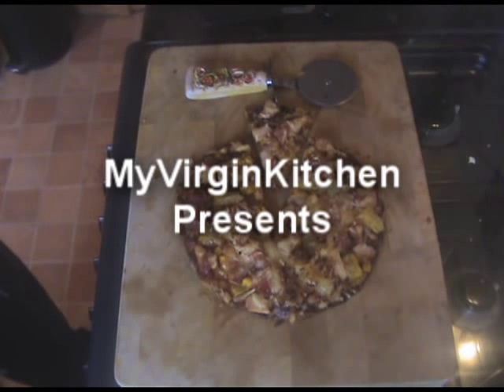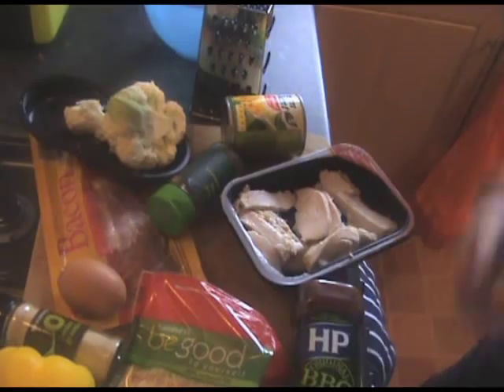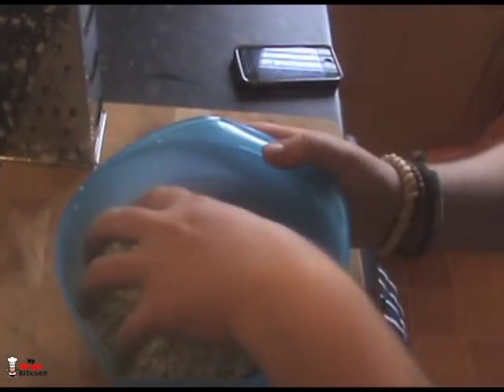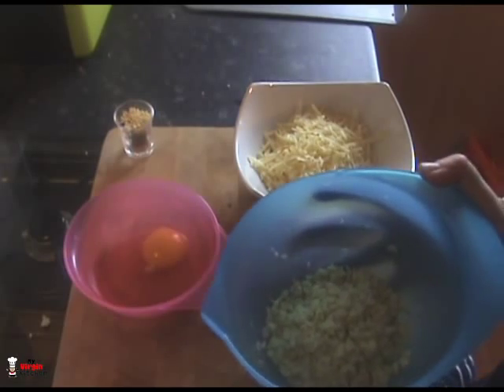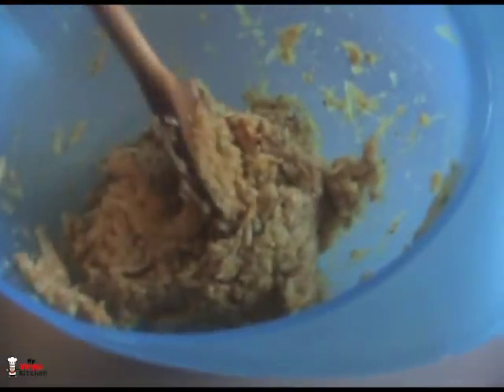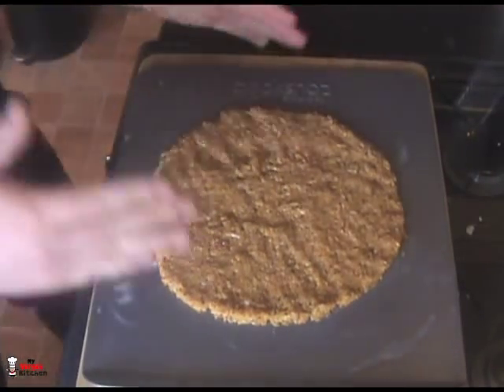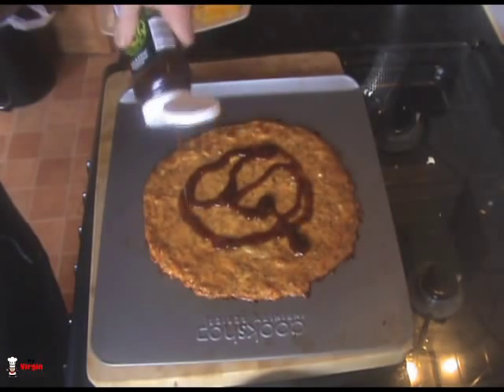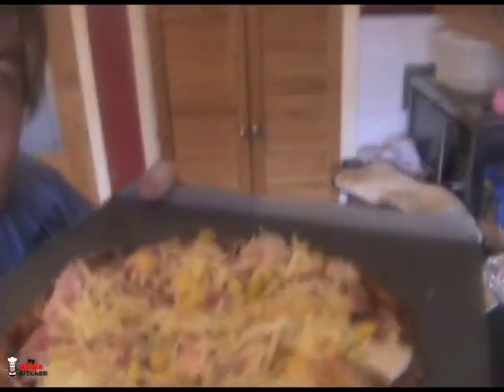Cauliflower Base BBQ Pizza - MYVIRGINKITCHEN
How to make a pizza with a base made out of cauliflower - no dough!

Inredients
200g Cauliflower
1 Egg
100g grated cheese
1tsp onion powder
1tsp garlic granules
1stp mixed herbs
1tsp paprika

Toppings of your choice!